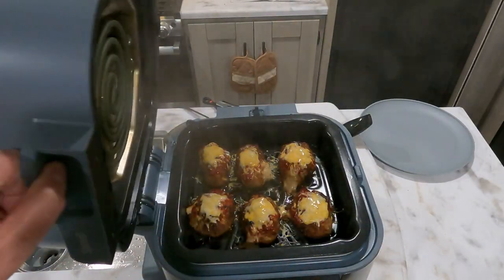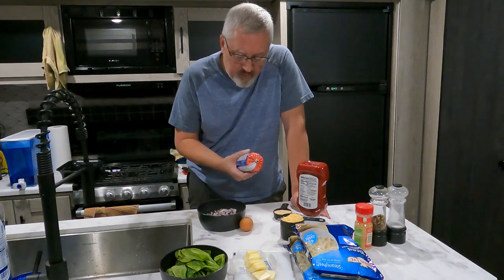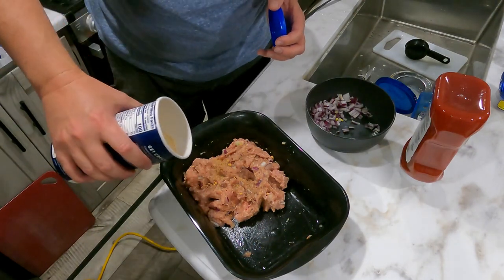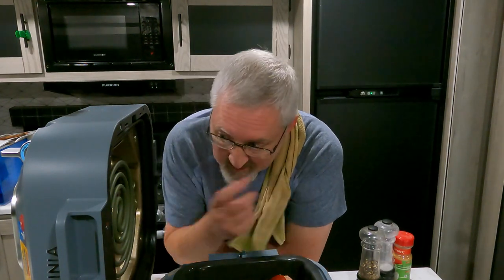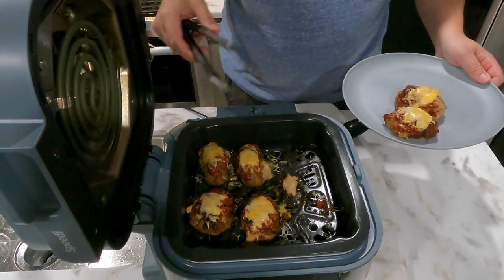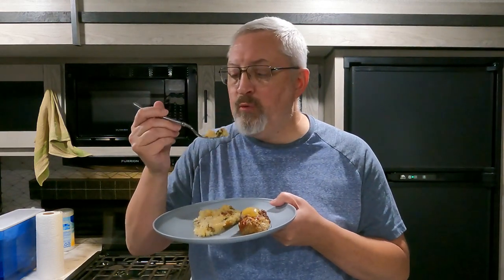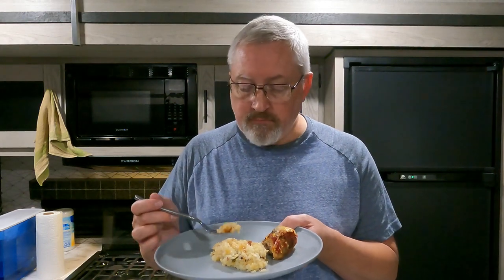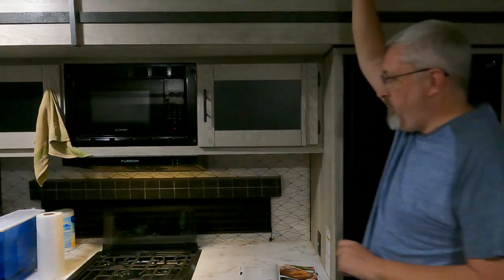Can a 15-minute meatloaf be any good?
15-minute turkey meatloaf made in a Ninja Speedi.